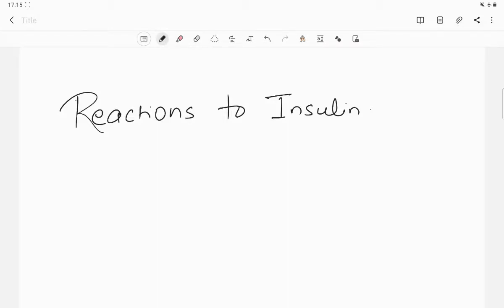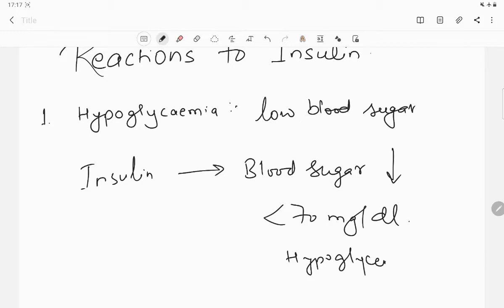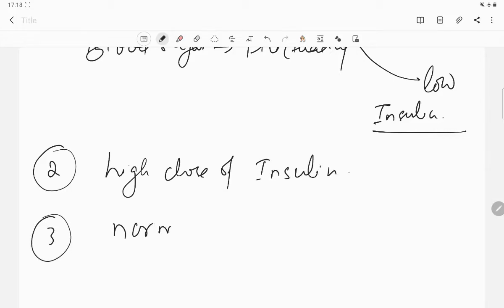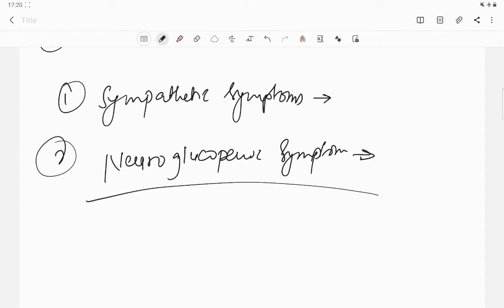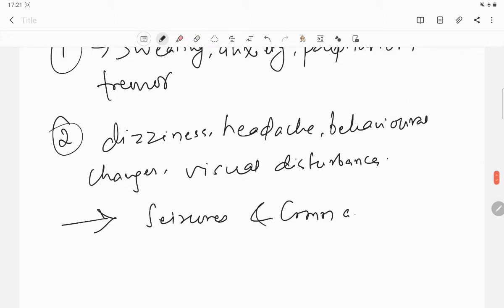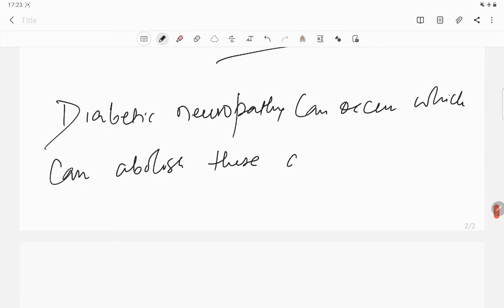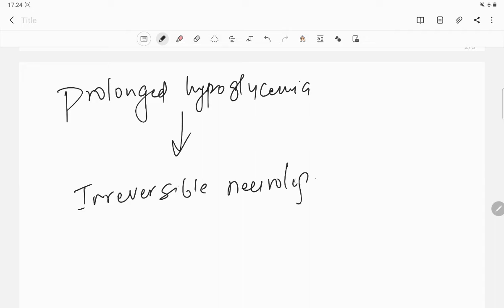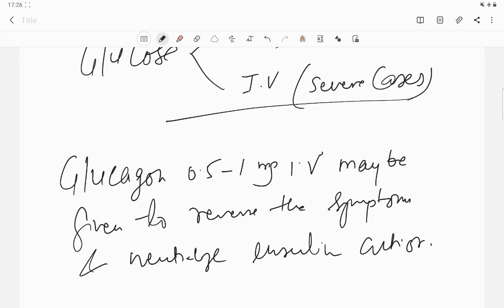Most dangerous side effect of Insulin and How to treat it?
What is the Side effects of Insulin?
What is hypoglycemia?
How to treat hypoglycemia?
What are the symptoms of hypoglycemia?
Is hypoglycemia dangerous?
Everything explained.
for mcqs and clinical cases scenarios